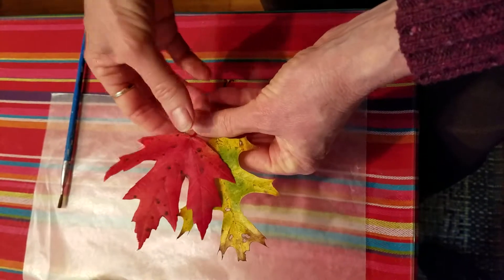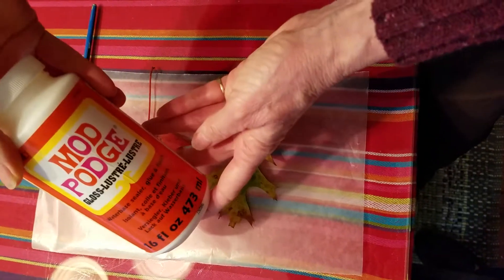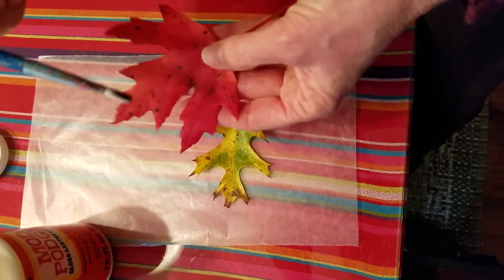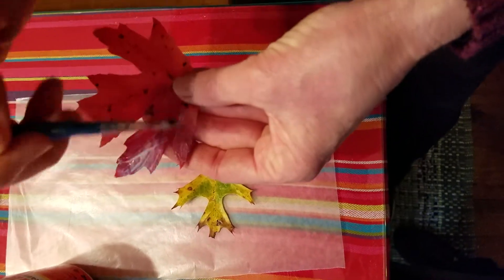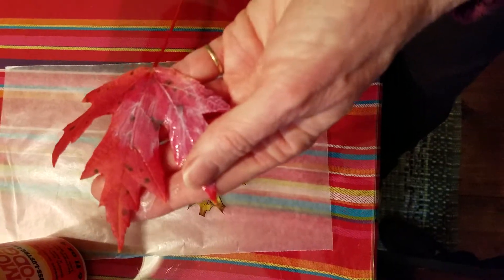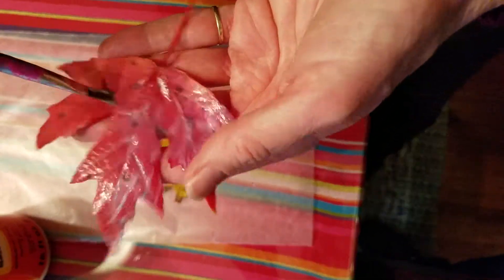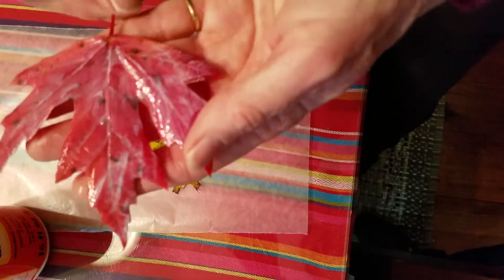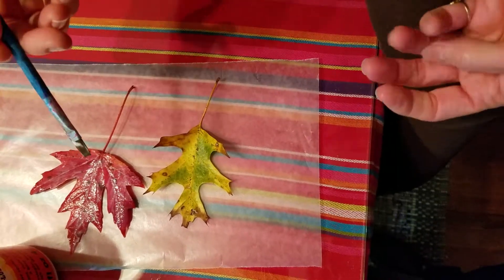Acrylic Sealer Method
How to preserve leaves with acrylic sealer.